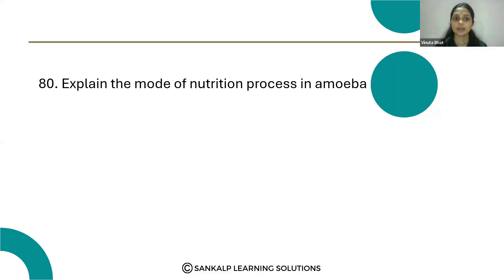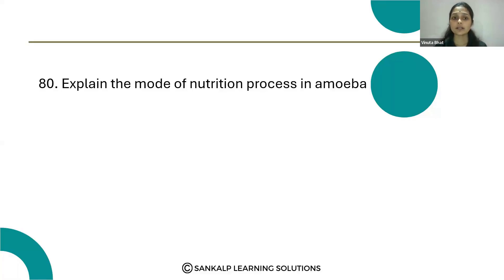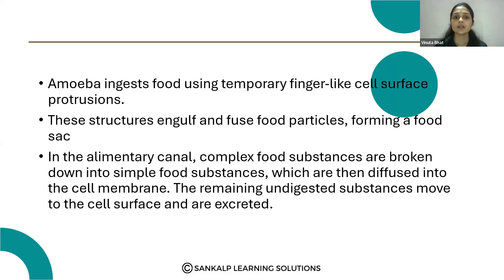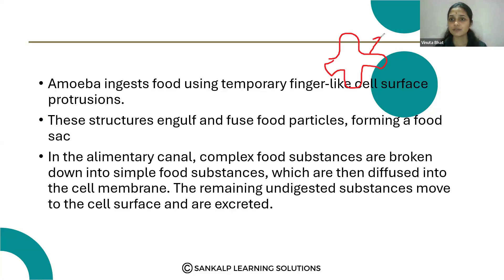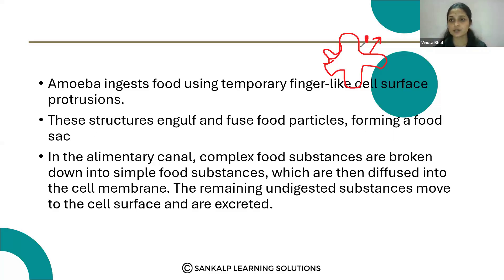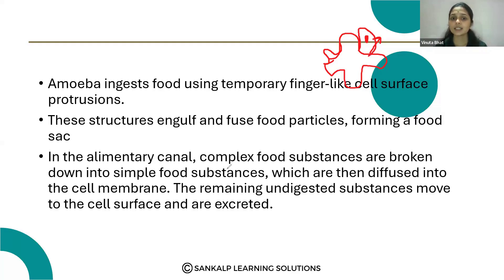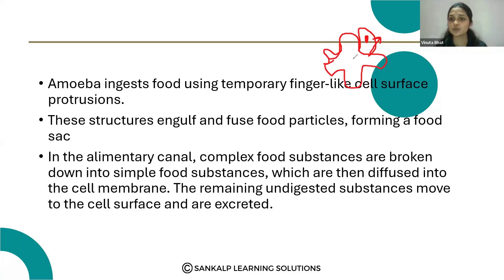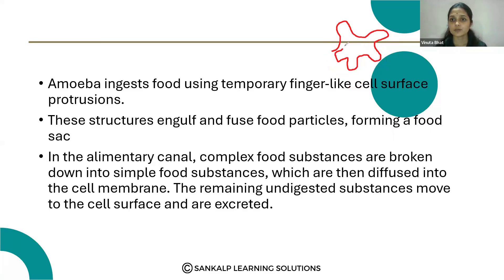LBA Life processes EM Q No 80